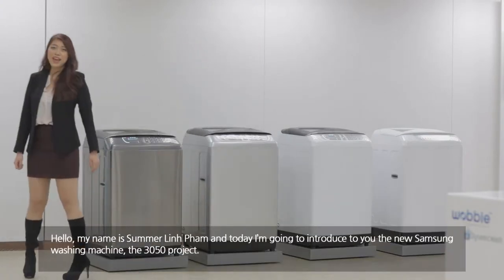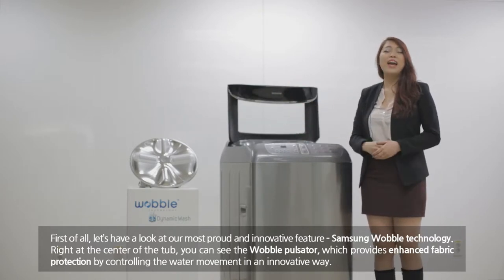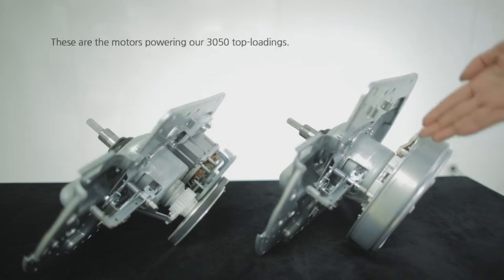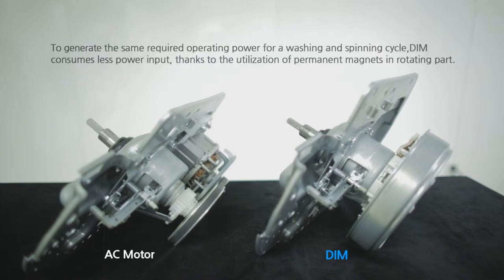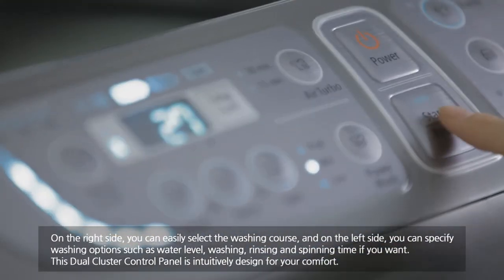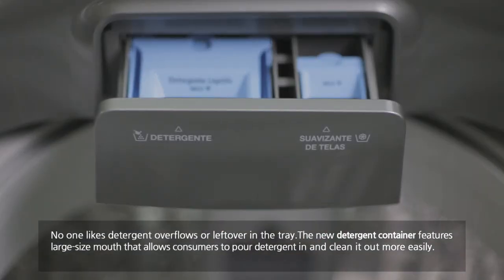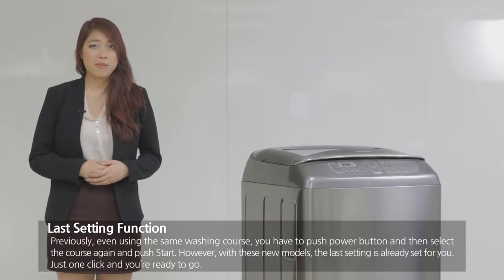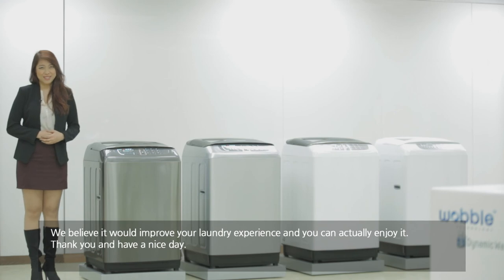W3050 Introduction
WM samsung